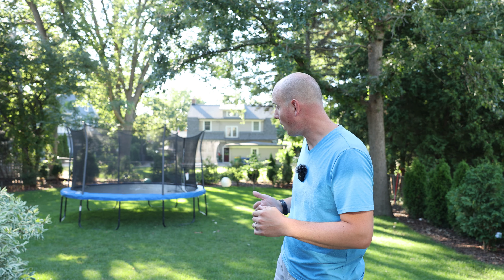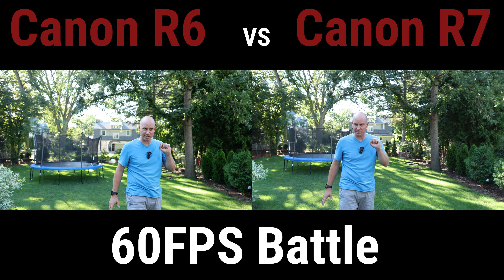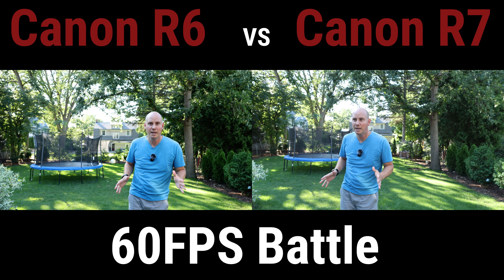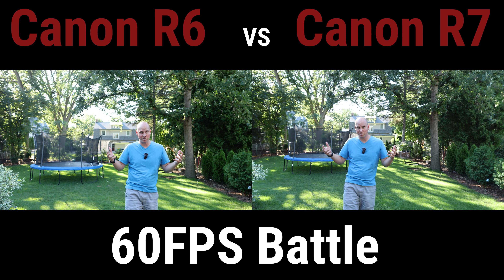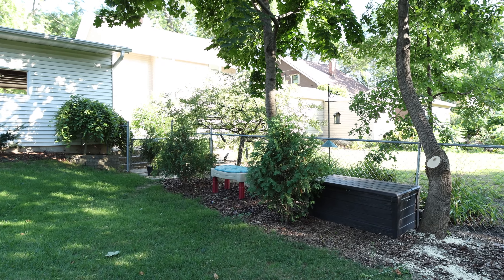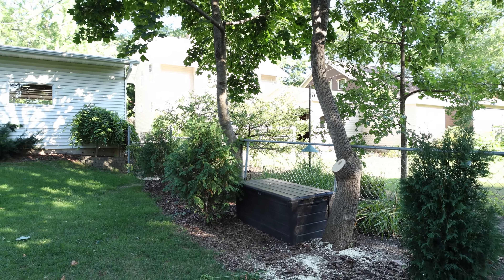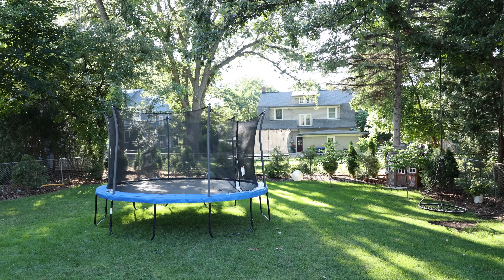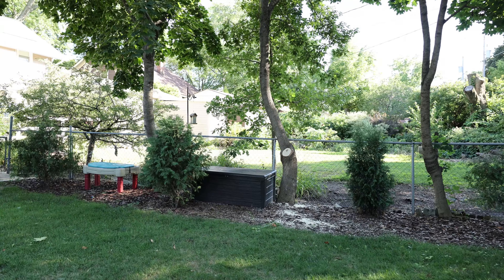CANON R7 vs CANON R6 | 60FPS BATTLE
In this video the Canon R7 goes up against the R6 in its image quality at 60fps.